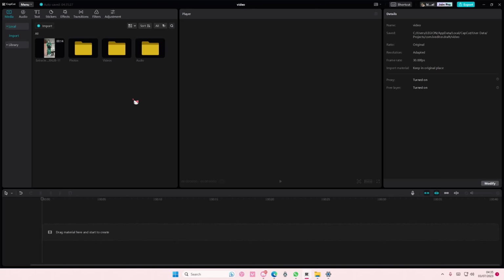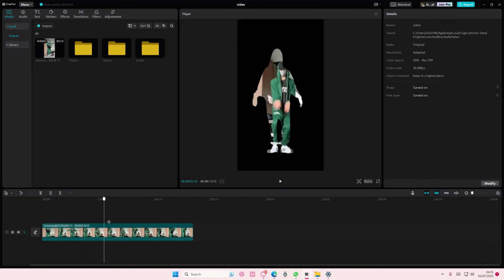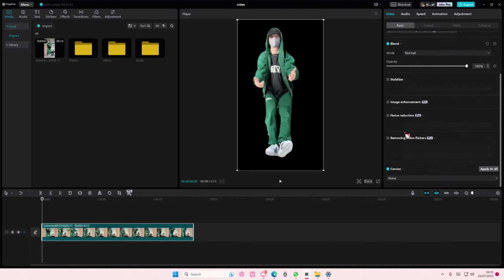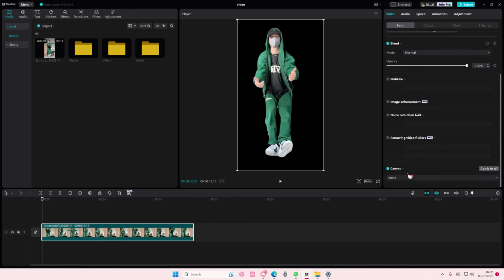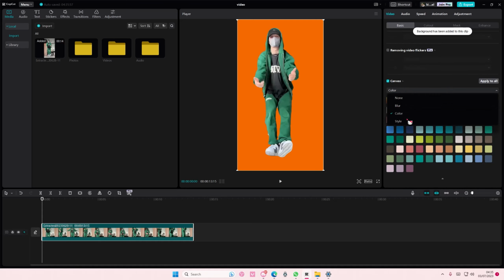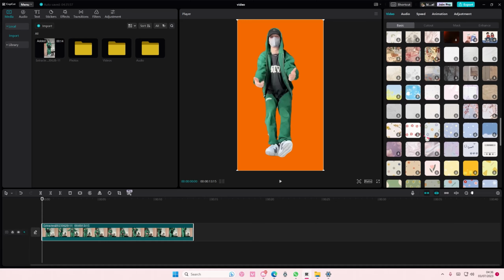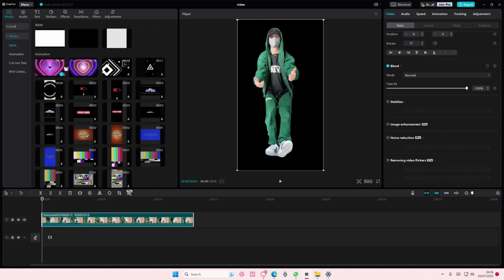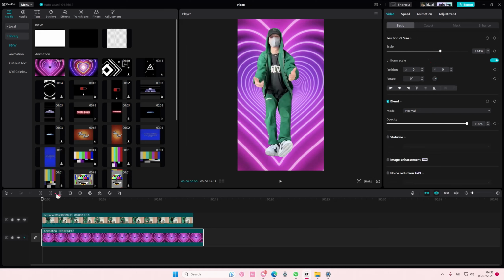How You Can Remove And Add Background To Your Videos Easily In CapCut PC? NEW UPDATE 2023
Learn how you can remove and add background to your videos in CapCut PC by watching this video.